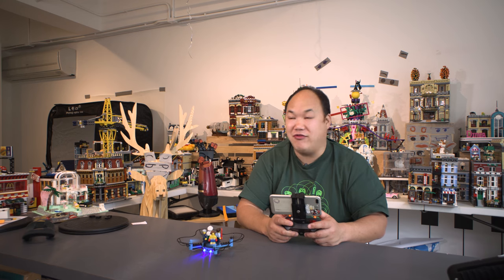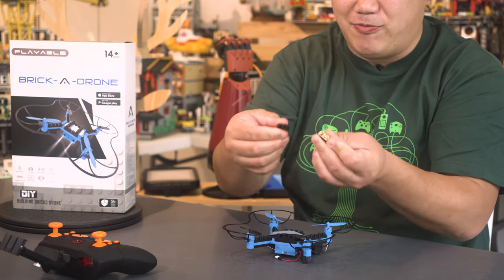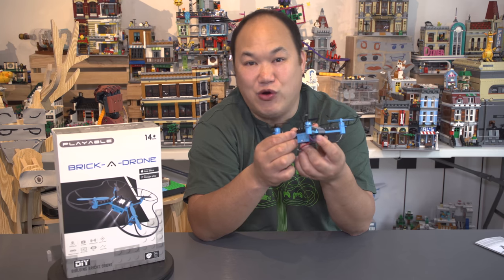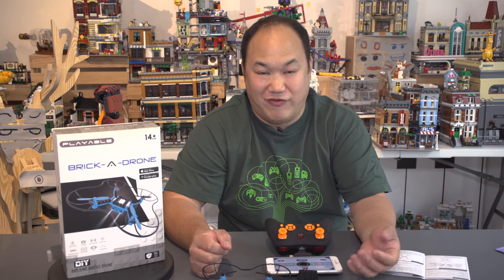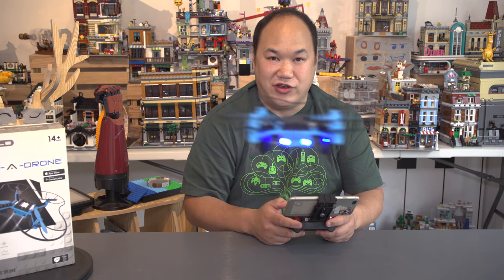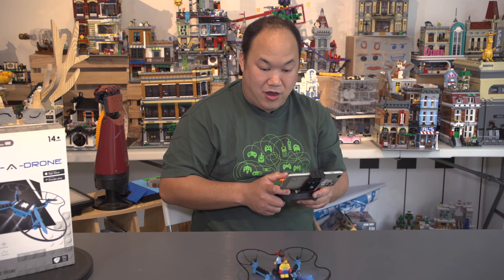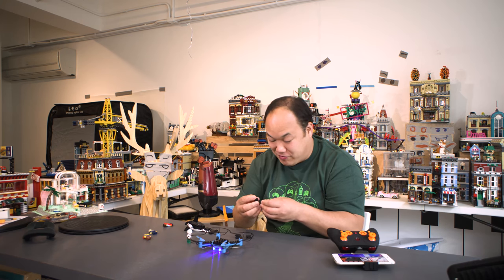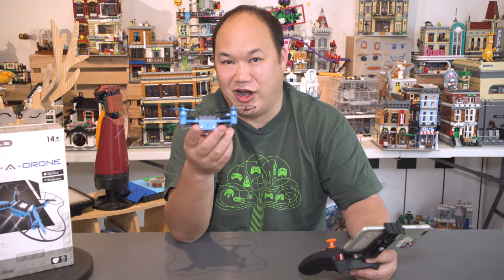Brick a Drone - A PLAYABLE Review Part 2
I’m a bit delayed with this weekends video. So here’s a slightly older video I wasn’t sure if I’d release, so I figured now is a good time.

I’ll be back!!

Let's try some fun flight test. How many mini figures can it hold?
Can it flip?
Is it durable?

Well it's still working now!

Follow Chung’s channel below if you’re interested in some fun film making tips.

If you’re interested in the drone,  the site is here and they’re from Hong Kong as well: